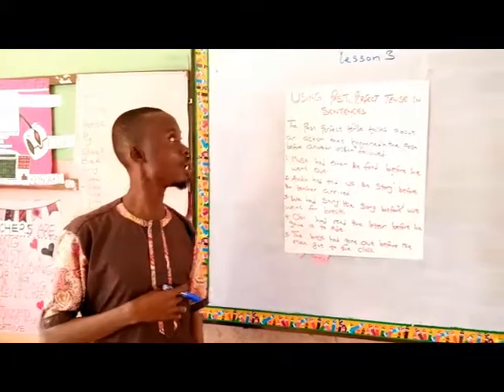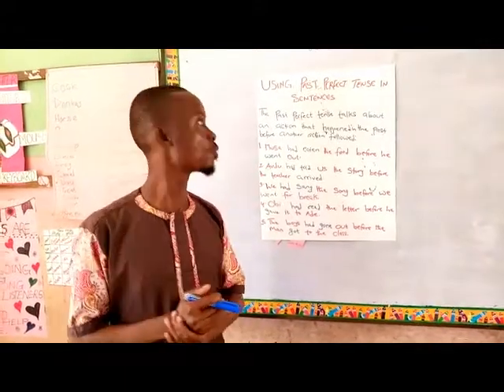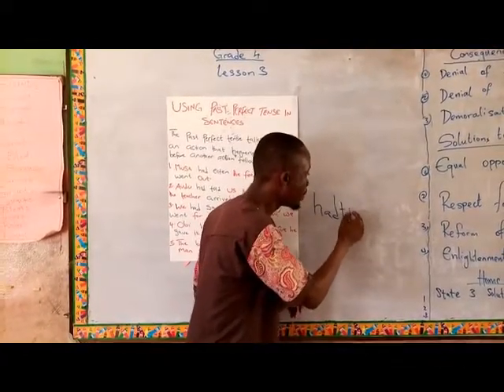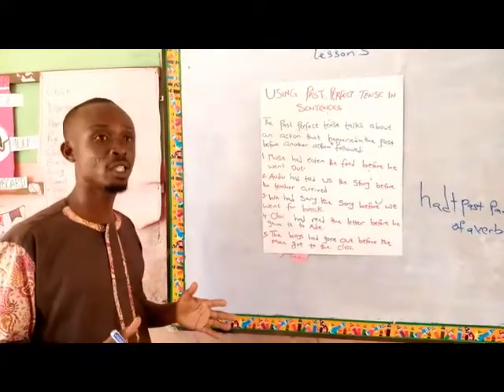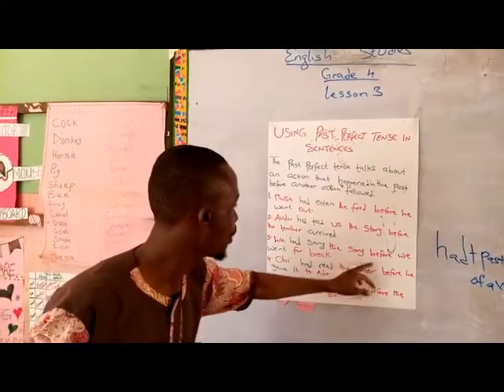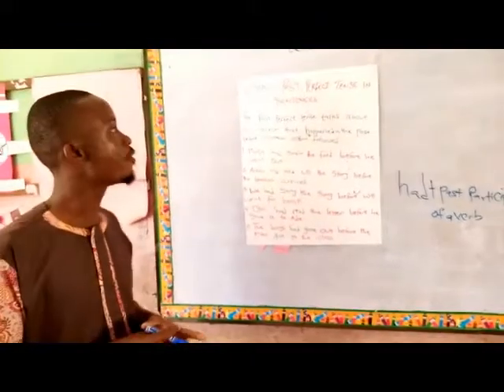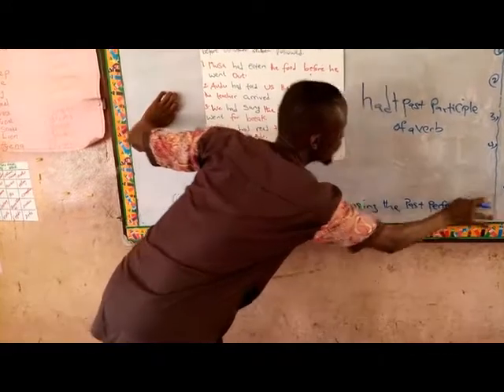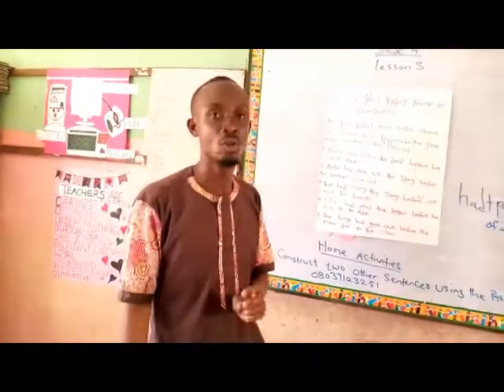English studies Grade 4 Lesson 3